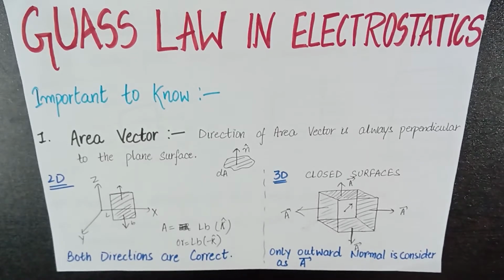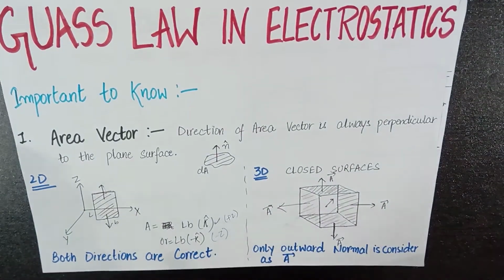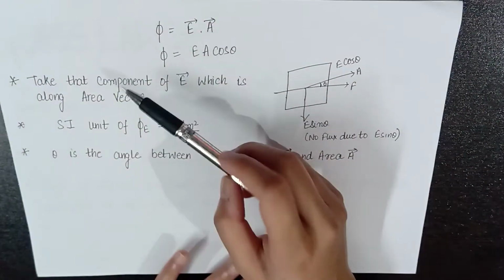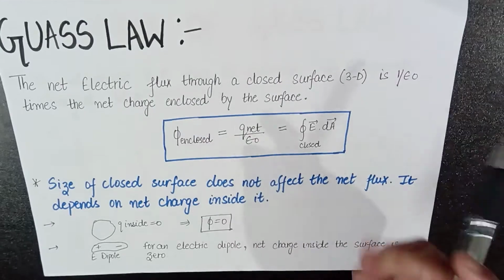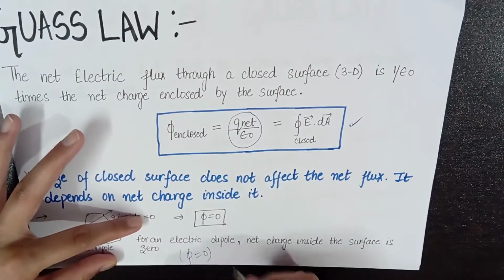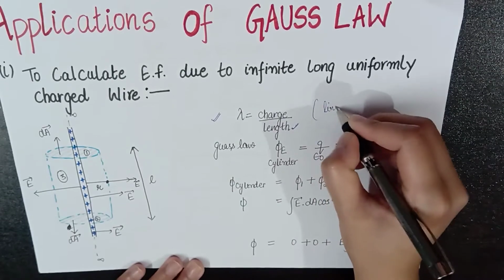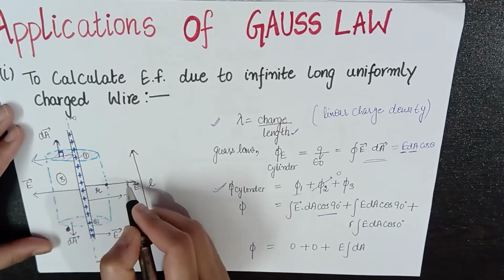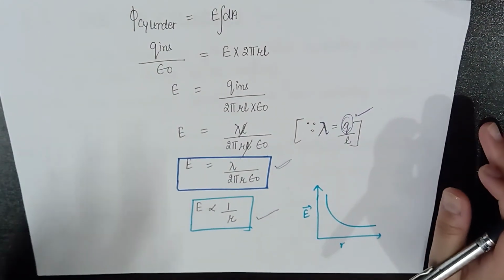Gauss Law In Electrostatics Part One- Introduction, Explanation, Proof, Applications.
In this video we have discussed one of the important topic of electrical physics or electronics i.e. guass law in electrostatics in this part one video we have discussed some introductory topics like area vector, volume vector then it's explanation, proof, applications.

So if anyone have any query or question regarding this topic or any other topic please feel free to use the comment section below.